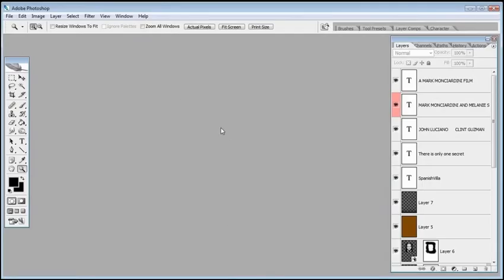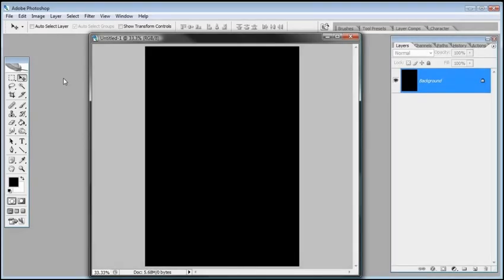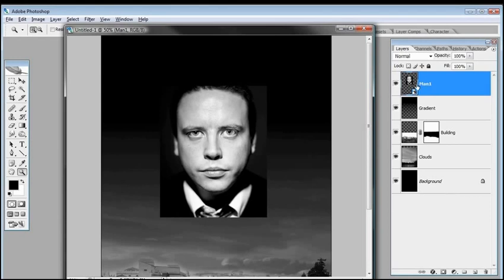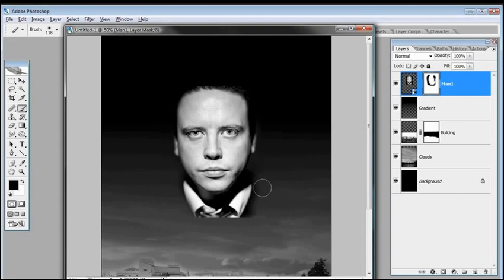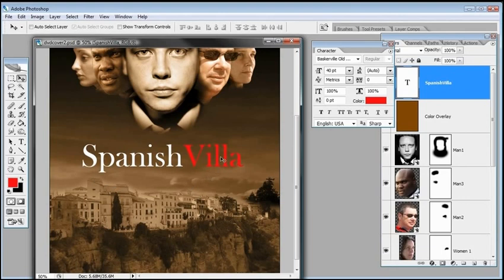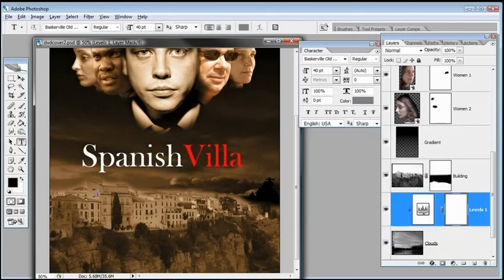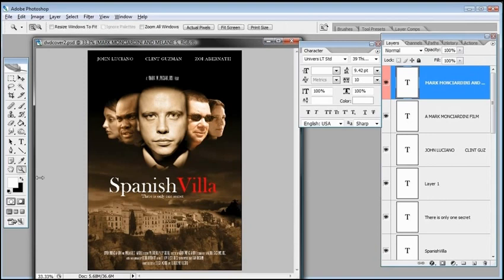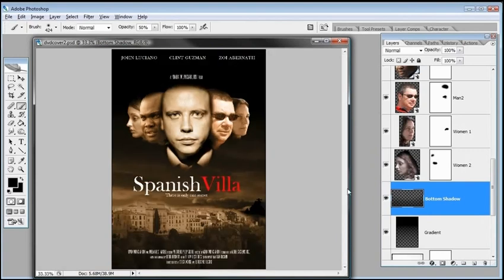Photoshop Tutorials: How to make a video poster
This is the photoshop lesson which teach you how to make a nice movie poster. I will upload more lesson. Hope this video can help.